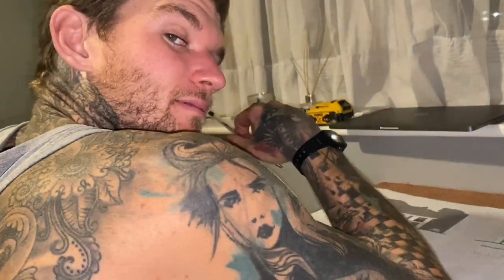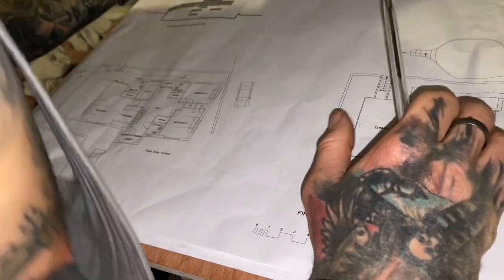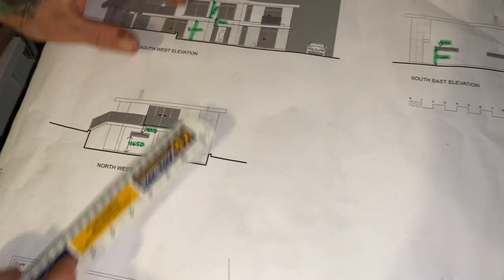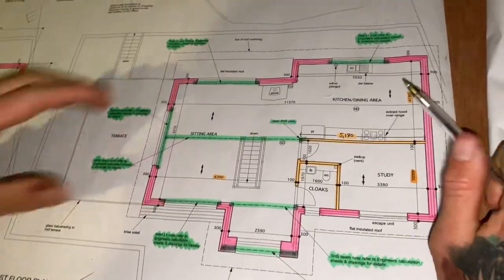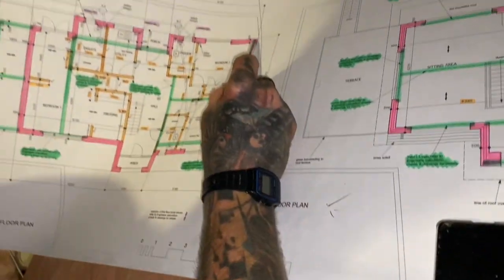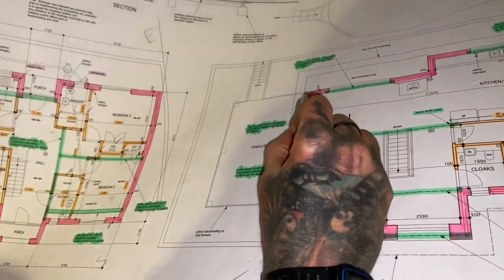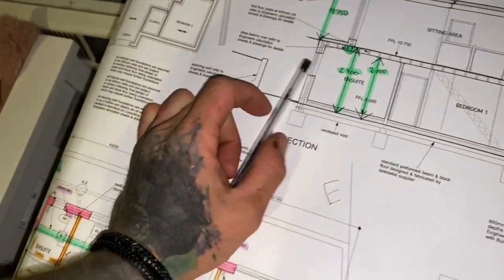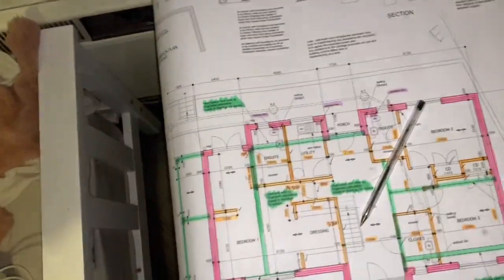Bricklaying, how to read and scale drawings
In this video I’m showing how to scale a read drawings.. Hope this helps